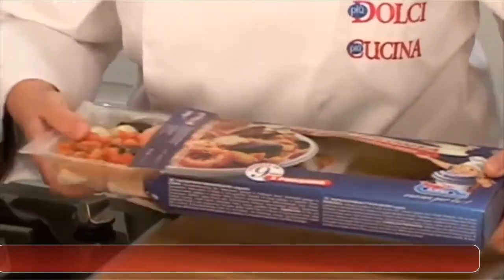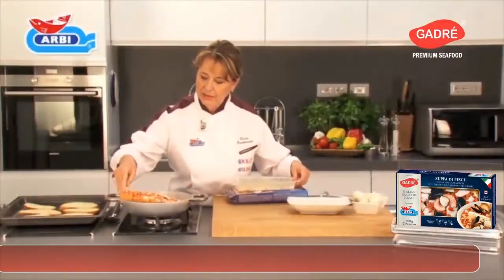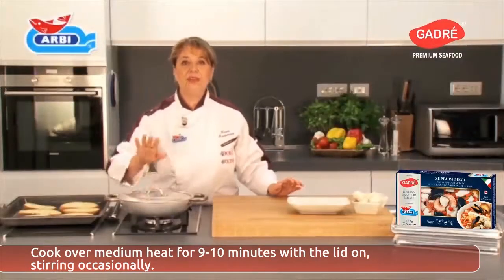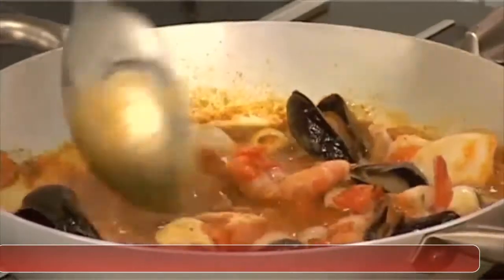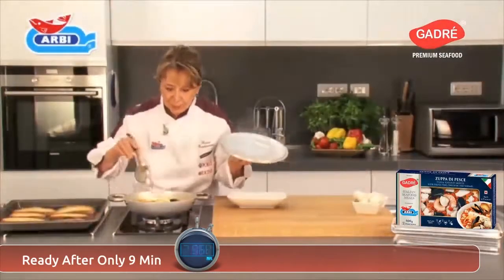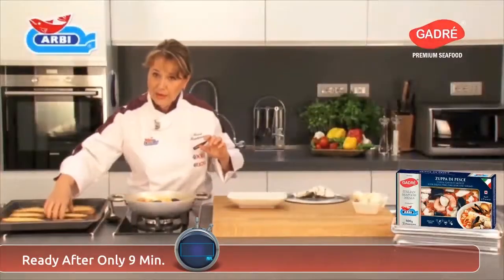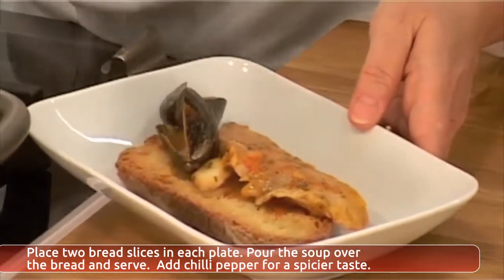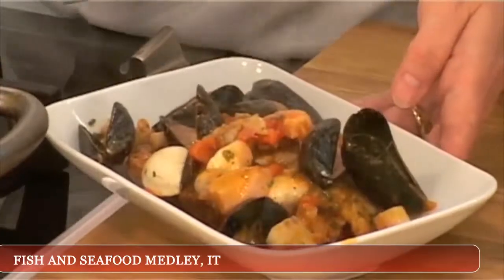ZUPPA DI PESCE